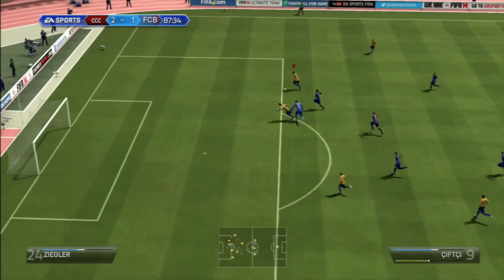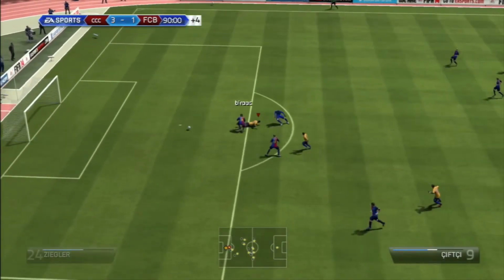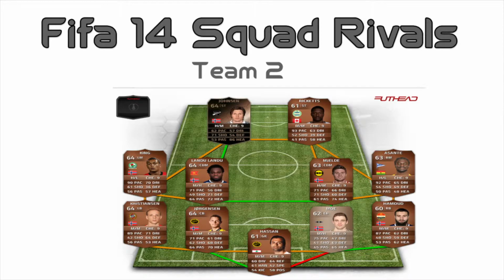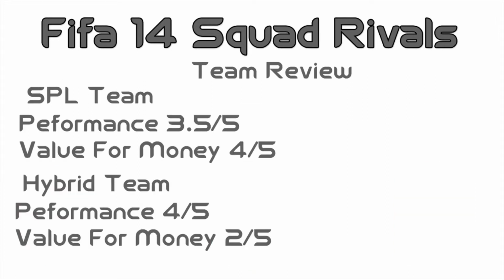Fifa 14 Squad Rivals #1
Squad Rivals this the series where i compare two team and tell you which ones best